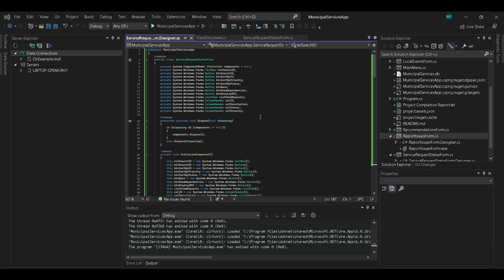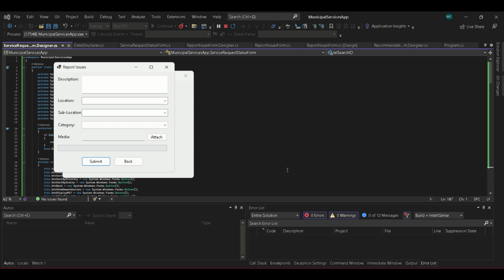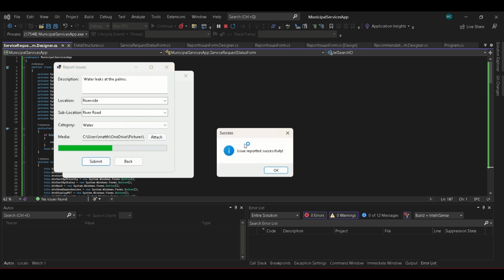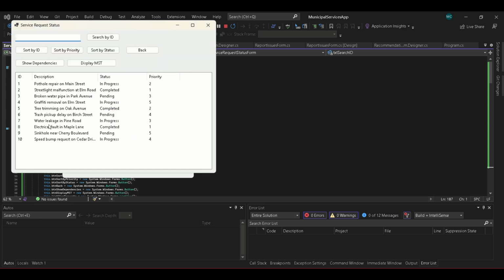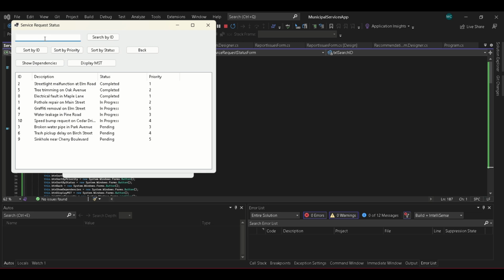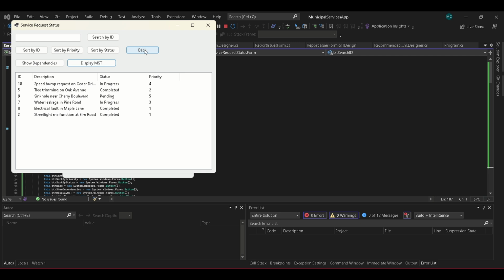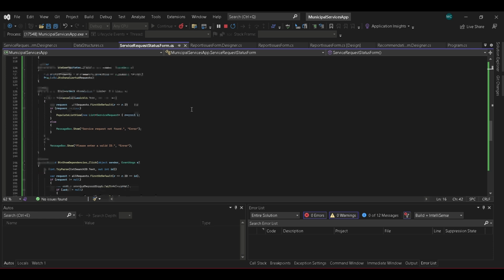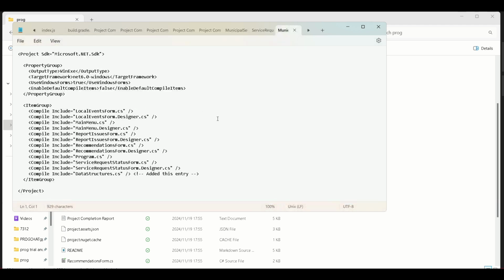Prog7312 Poe Video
This video was made with Clipchamp. ST10212422